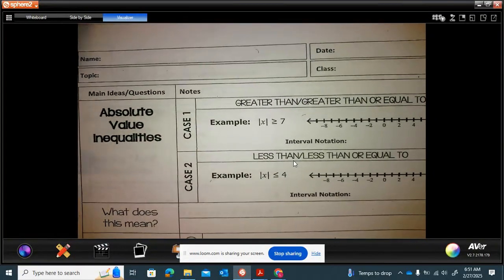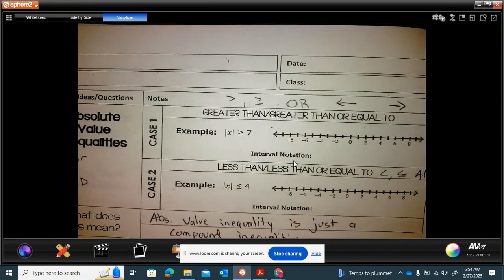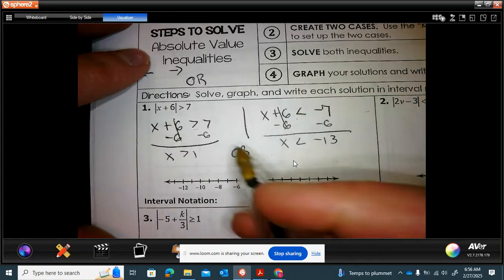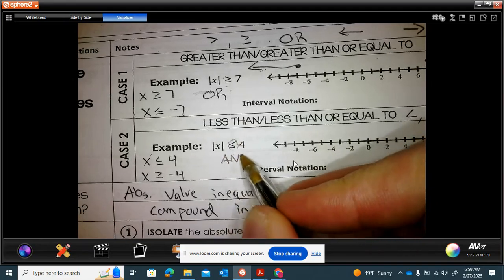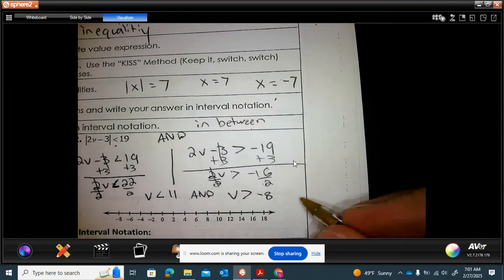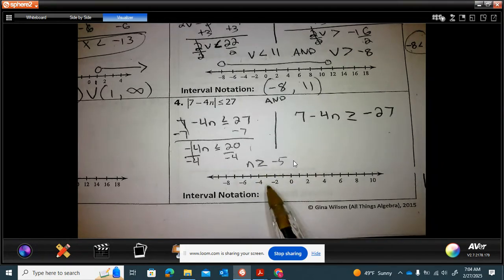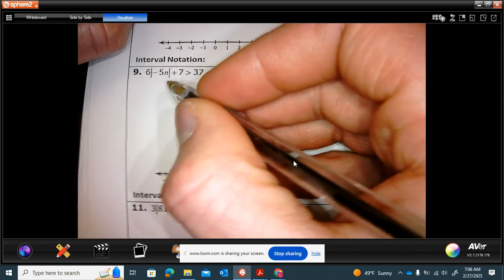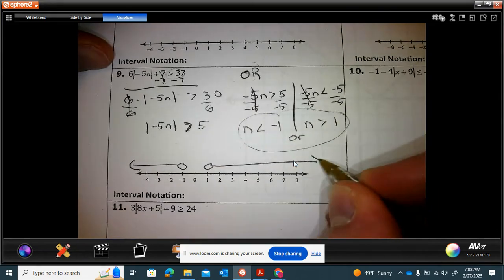Absolute Value Inequalities